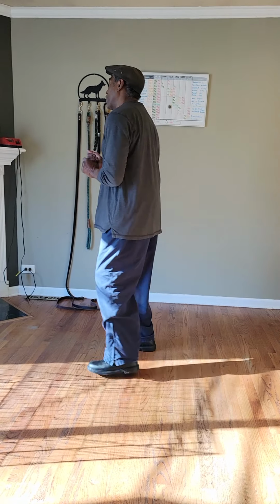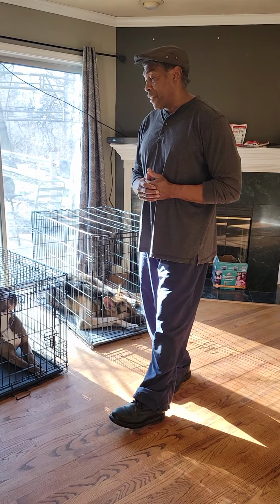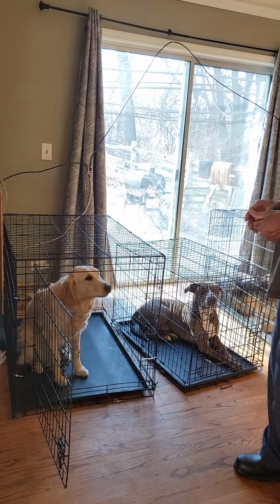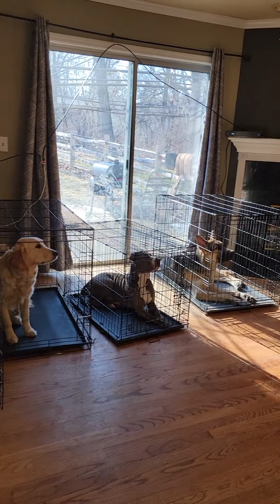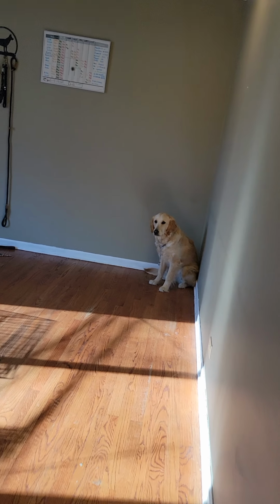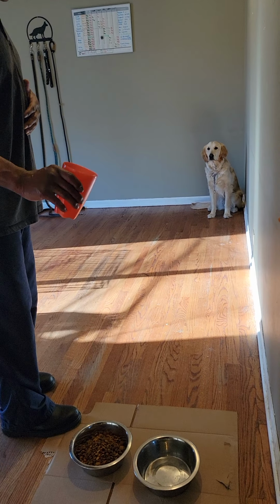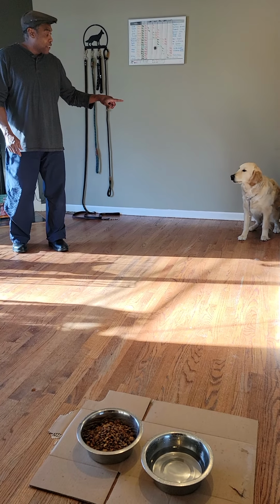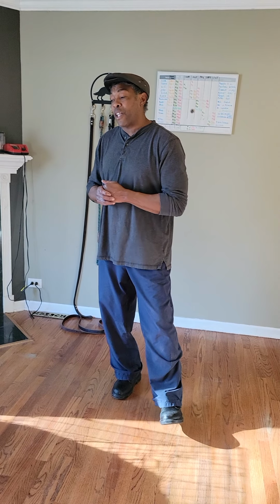Wolfgang teaching Annie verbal and hand commands